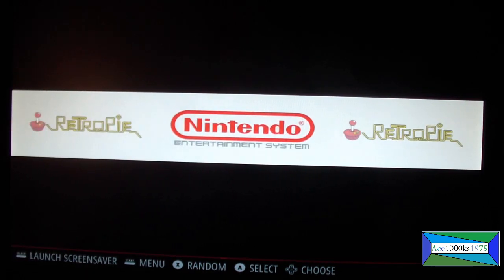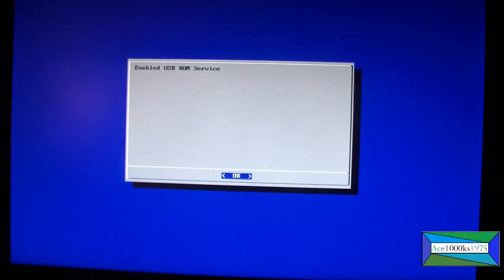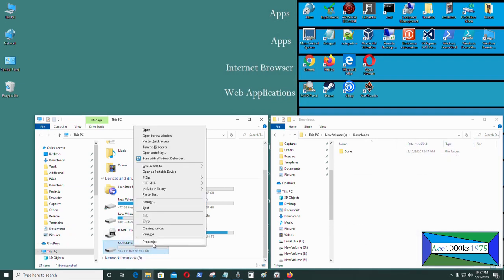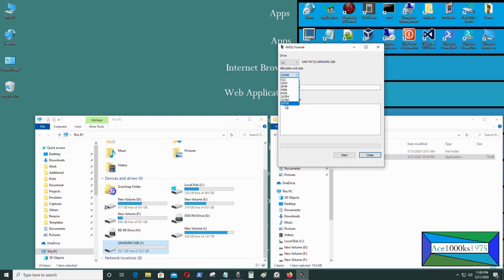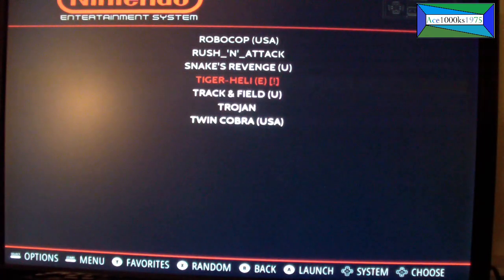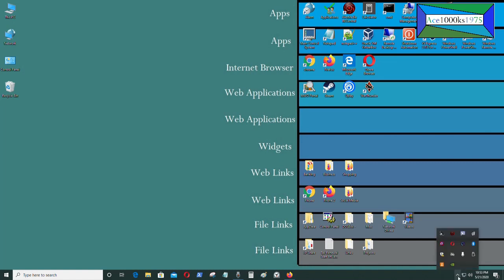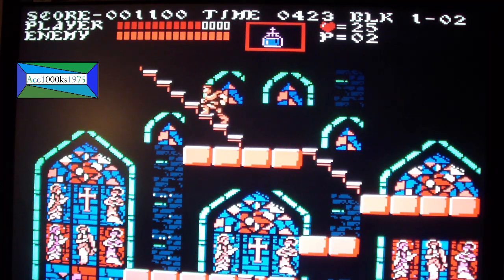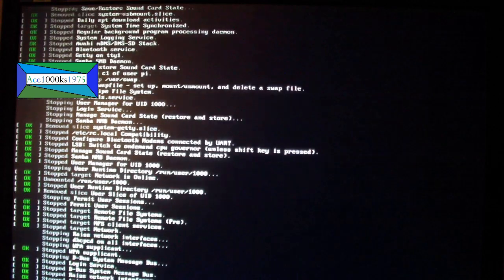Retropie for Raspberry Pi 4 Enable USB Flash Drive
[Synopsis]

[Note: This was done with the official release of Retropie for the Raspberry Pi 4, not the hacked version from Github.]

This video shows you how to use a USB flash drive to transfer rom and bios files to your Retropie. Enabling USB service on Retropie allows you to use your USB flash drive to store, transfer rom and bios files. When you enable USB Rom Service, it will copy all the rom and bios files on your microSD card to your USB flash drive. It will not copy roms and bios files to your USB flash drive. Let's say, you take out the USB flash drive, and boot up your Retropie. In that case, you will only have the roms and bios files you had on your microSD card. This is why you will be able to use a very small microSD card, because all the files, like rom files that take up a lot of space will be on your flash drive.
[Video Annotations]

Enable USB Rom Service on Retropie        [► 0:00 to 2:32 ]
Format a USB flash drive into Fat32          [► 2:32 to 6:08 ]
Get USB flash drive to sync with Retropie [► 6:09 to 8:05 ]
Put ROMs into USB flash drive another     [► 8:06 to 9:13 ]
computer
Insert USB flash drive into RP4 and            [► 9:14 to End ]
let it sync

[Links]

◙ How to Format USB Drives Larger Than 32 GB with Fat32 on Windows
Glenn, Walter. "How to Format USB Drives Larger Than 32 GB with Fat32 on Windows." How-To Geek, Accessed 22 May 2020

[Parts]

♦ Samsung FIT Plus USB 3.1 Flash Drive 128GB @ Amazon.com